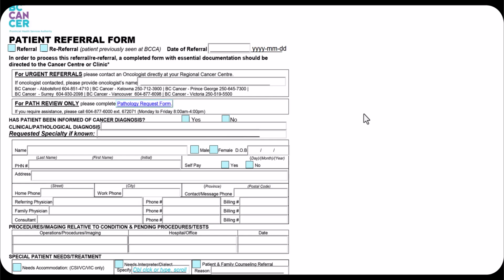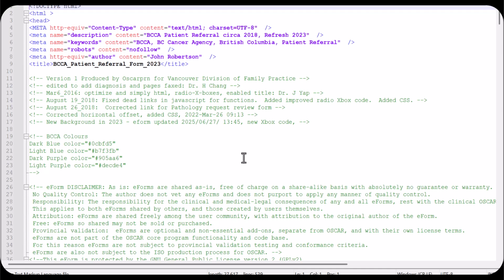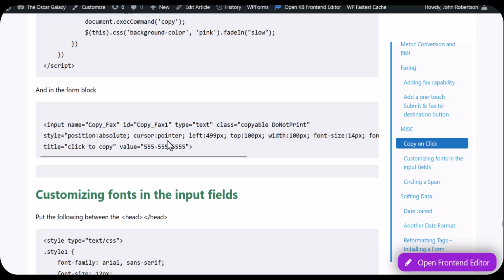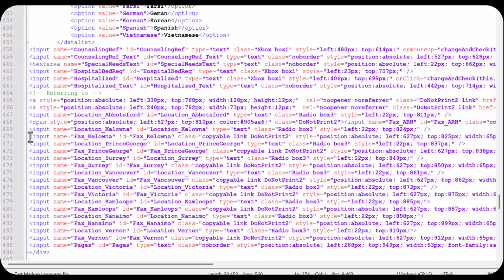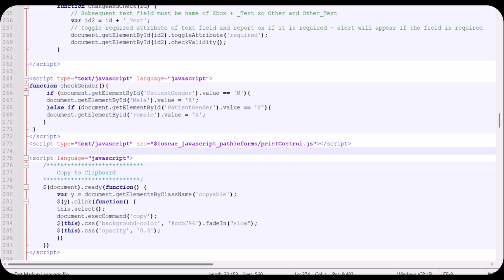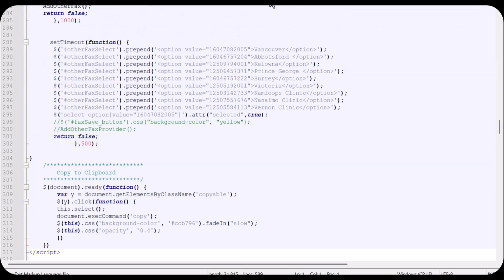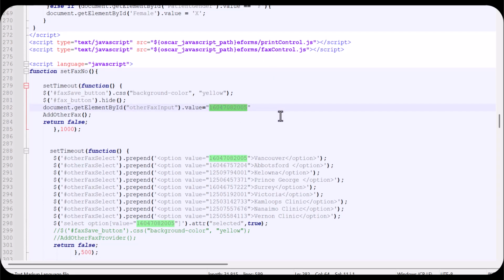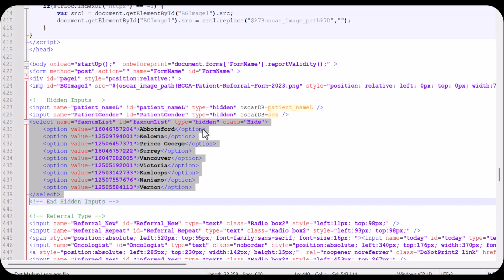Beyond the Generator 4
3 methods of faxing - copying number, the OSCARPro/Well/OSCAR 19 method, and the Open OSP method